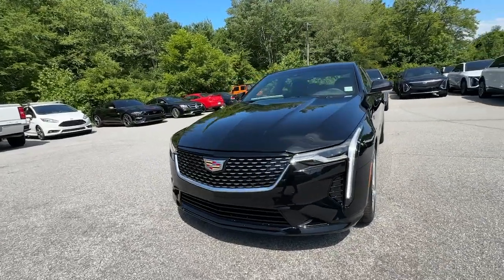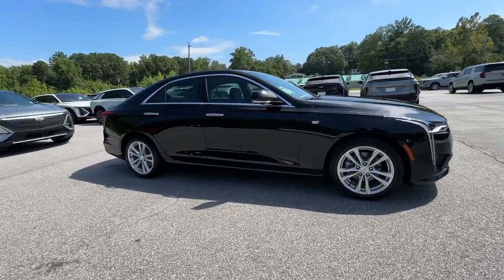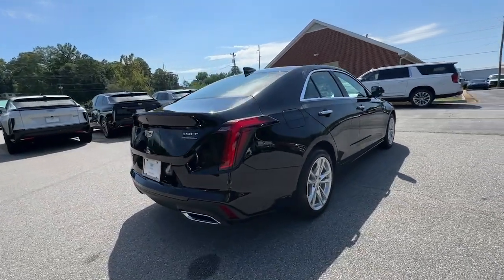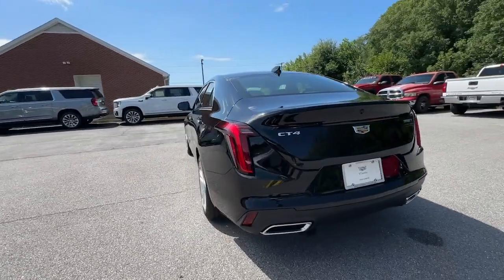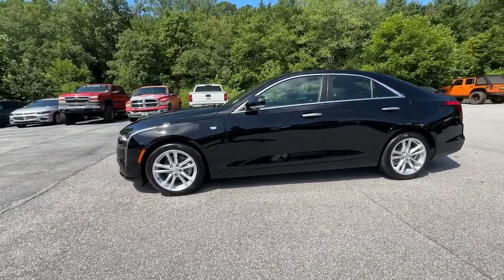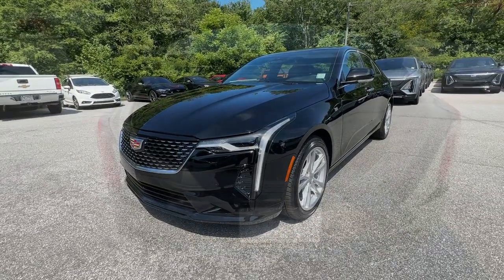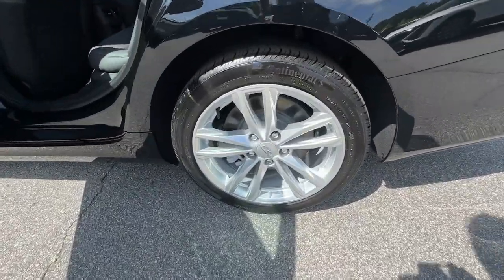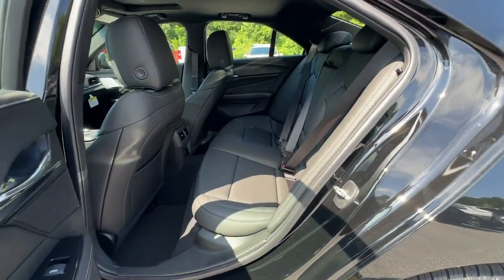2025 Cadillac CT4 Luxury Franklin, Atlanta, Marietta, Newnan GA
New 2025 Cadillac CT4 Luxury available at John Thornton Cadillac Buick GMC located in 1492 N Park Street, Carrollton, GA, 30117.

Enjoy the view of this   2025  Cadillac CT4. Take a closer look at this sharp-looking Cadillac CT4. Lithe and luxurious, it captures attention with its sharp, tailored styling and offers upscale amenities to make every drive a delight.
, Apple Carplay®/Android Auto®, Navigation System, Keyless Entry, Heated Driver Seat, Sun/Moonroof, Power Passenger Seat, Heated Mirrors, Premium Sound System, Satellite Radio. Enjoy the style and luxury you deserve in this upscale CT4. Our team will give you an outstanding test drive experience. Stop in today!